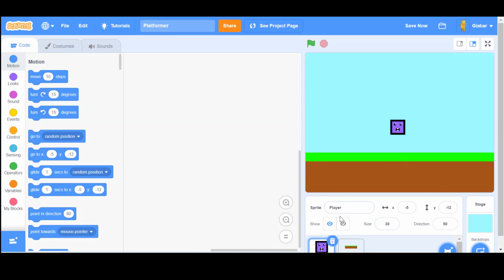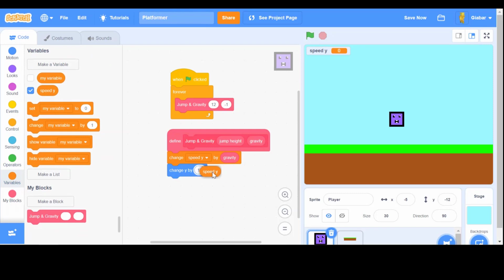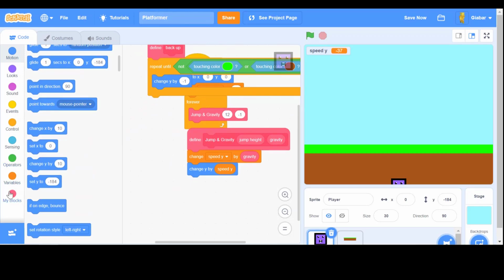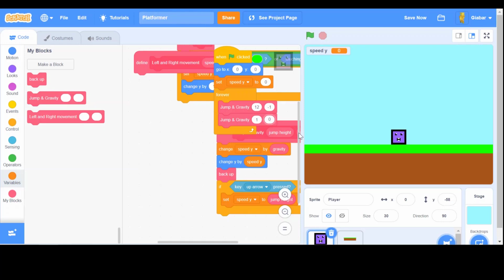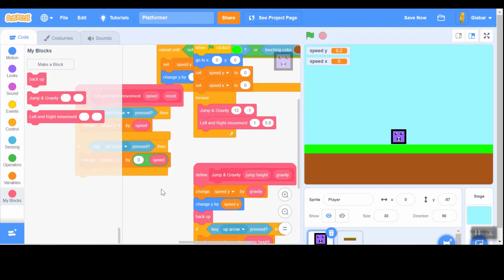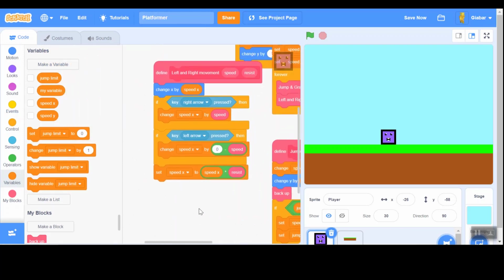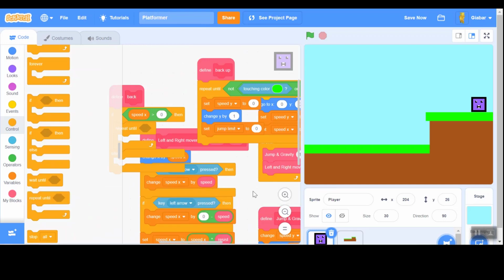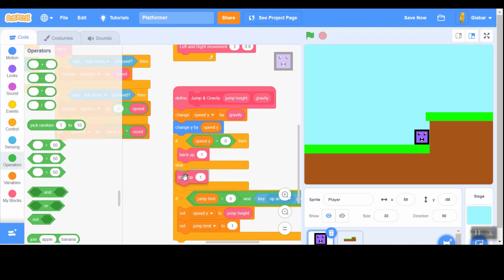Platformer tutorial EPS 1|Basics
Today, i'm gonna teach you how to make a platformer with the basics!Keep on following!